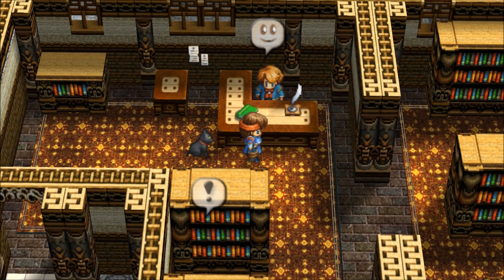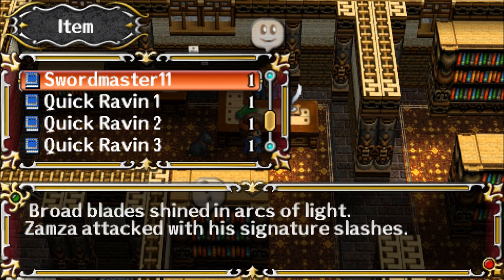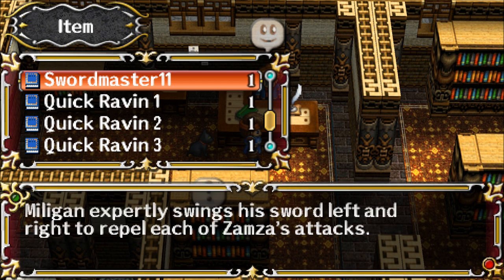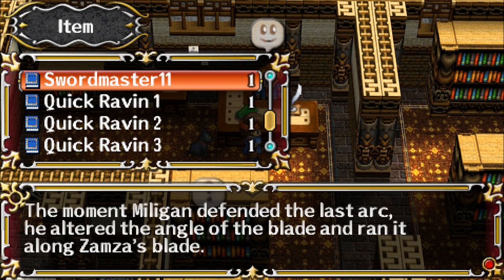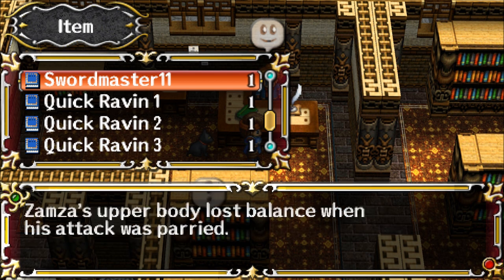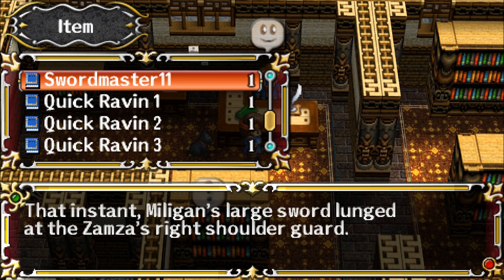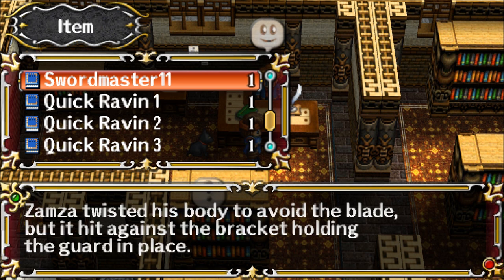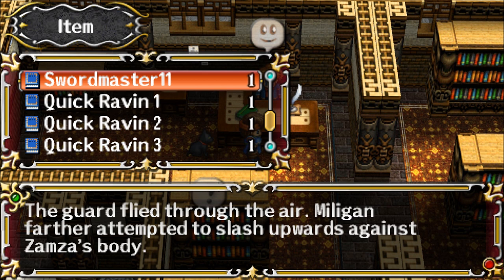Let's Read Swordmaster, Volume 11: The Flashing Sword (Books of the Gagharv Trilogy, Book 66)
Alternate title: War Chronicles, Swordsmaster Zamza, Volume 11: The Flashing Sword

I got this book from the Librarian at the library in Phildin, in episode 73 of my Let's Play series of A Tear of Vermillion

The Legend of Heroes: A Tear of Vermillion is a property of Nihon Falcom Corporation and Bandai Namco Entertainment Inc. I do not own any of the rights to this game, nor any of the material within this video. Thank you and have a pleasant day on Tirasweel.